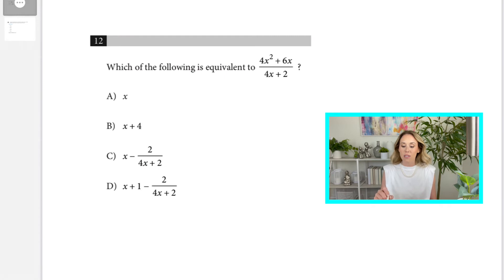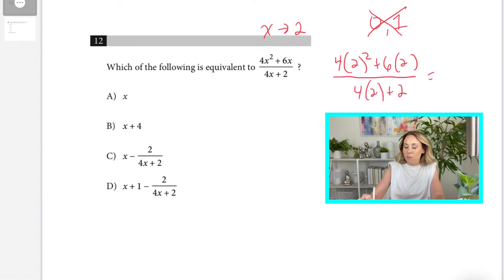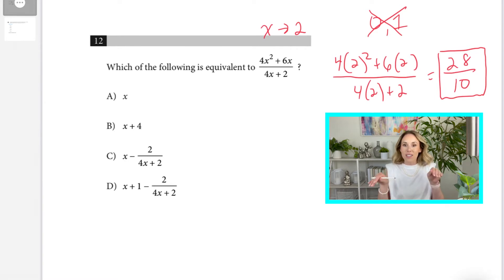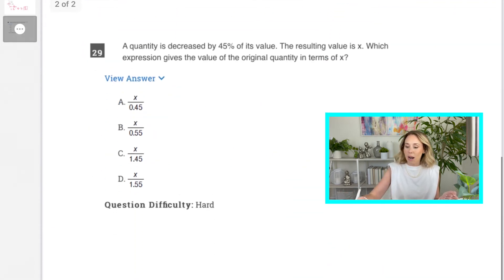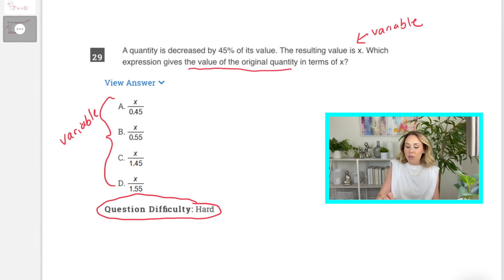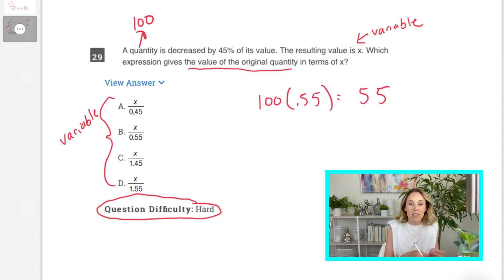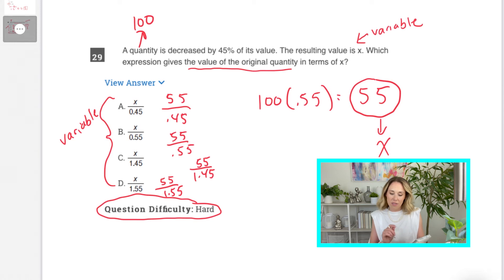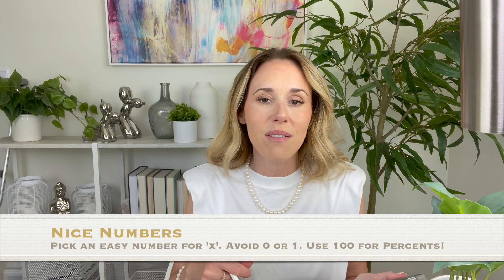SAT Math Problems with Variables HACKED: How I Used the SAT Strategy NICE NUMBERS to score a 780!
Do you ever get STUCK on a math problem on the SAT? We all do. Especially on really tough abstract problems that have lots of variables in them! In this video, I show you a trick called Nice Numbers to pick up at least 50 more points on the SAT and make those problems with variables in them WAY easier to solve :)

About Me
My name is Laura Whitmore and I have been an SAT and ACT test prep tutor for over 15 years! I have helped hundreds of high school students boost their scores on both the SAT and ACT tests. My students have had significant score gains using my strategies! My company is based in Upstate New York and is called Strategic Test Prep.